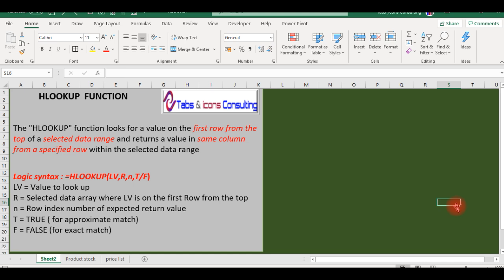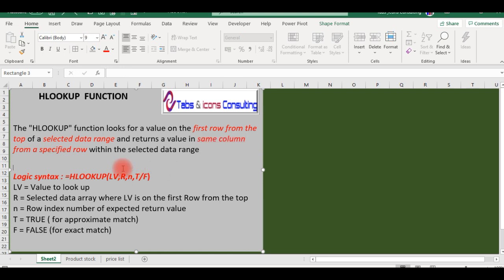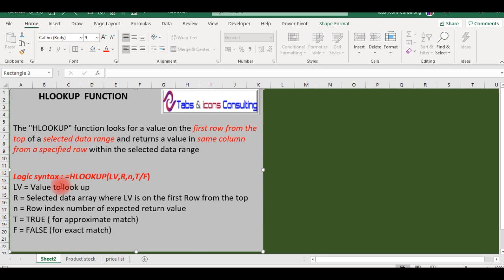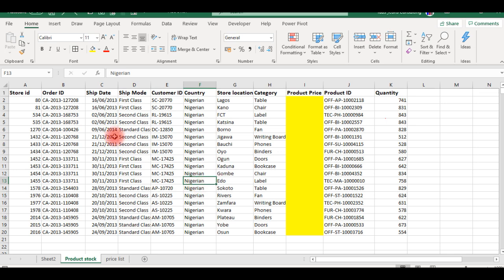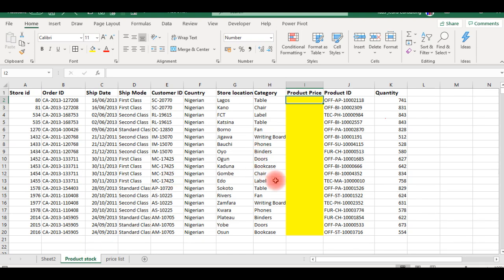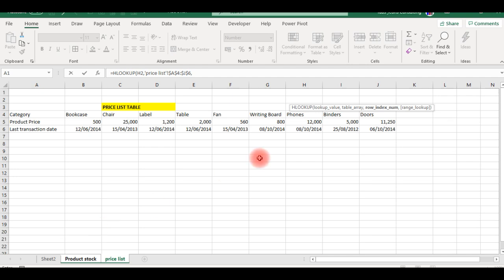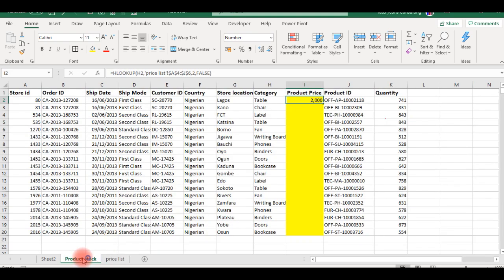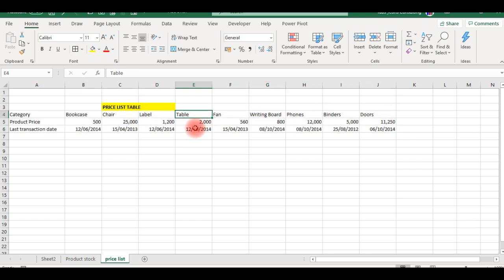HOW TO MASTER HLOOKUP IN 6 MINS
Our videos focuses on Microsoft Excel, Word and PowerPoint.
HLOOKUP means Horizontal Lookup.
It is a function used in Microsoft Excel to search for a value in the first row of a table and return a corresponding value from another row in the same column. It is primarily used for horizontal data layouts where headers are arranged in columns.

Watch the video for a practical demonstration.